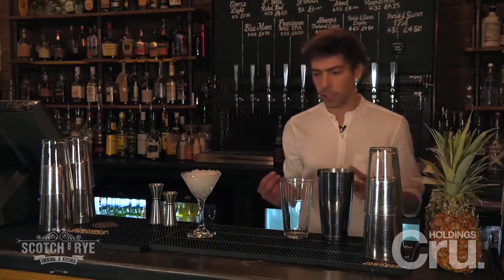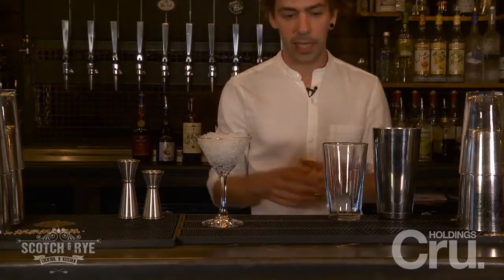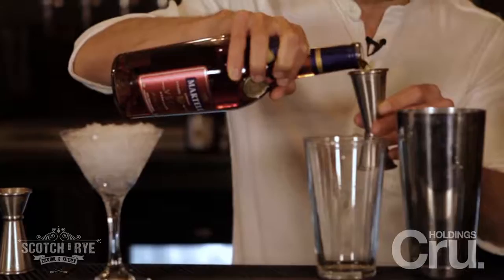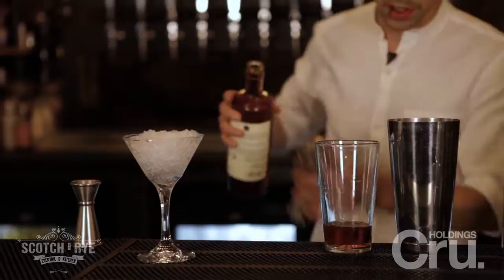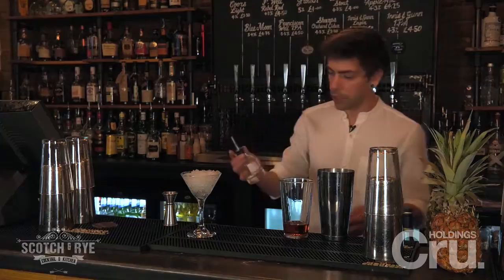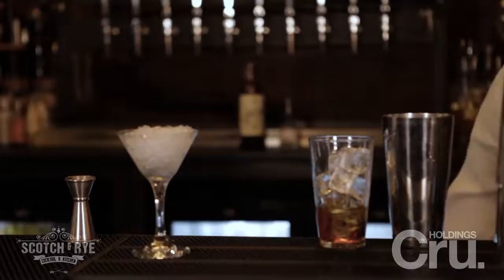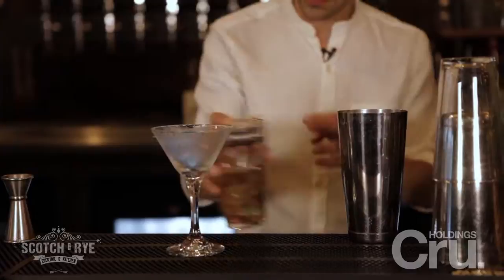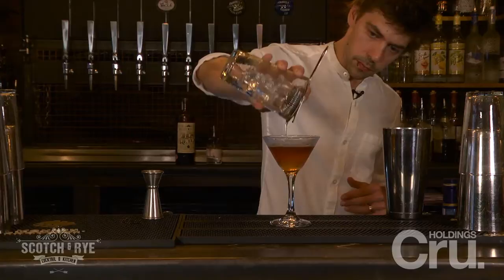How to make The Devil In Me by Grant Murray from Scotch & Rye, Inverness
Join award-winning bar tender Grant Murray from behind the bar at Scotch & Rye, Inverness as he demonstrates how to make cocktail The Devil in Me